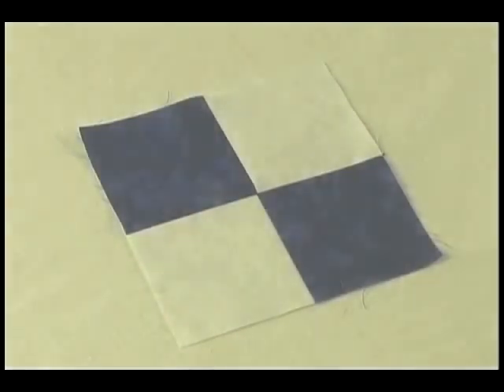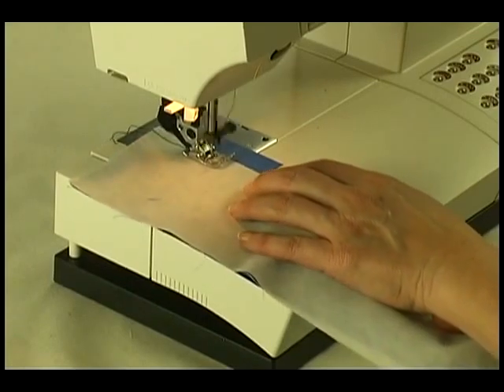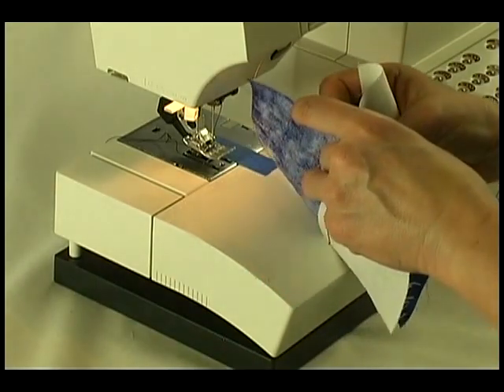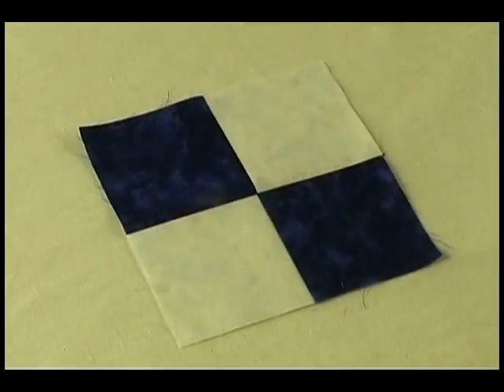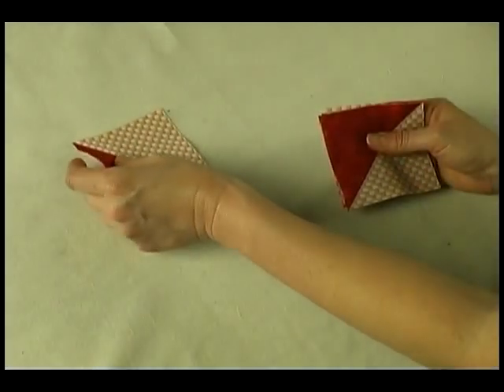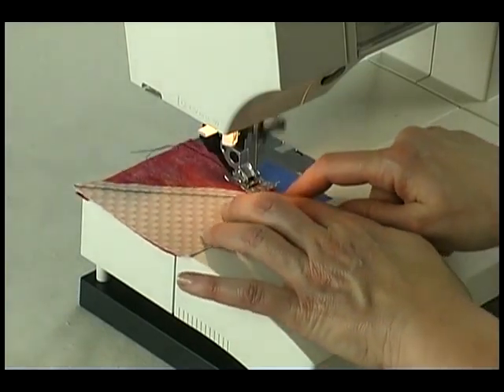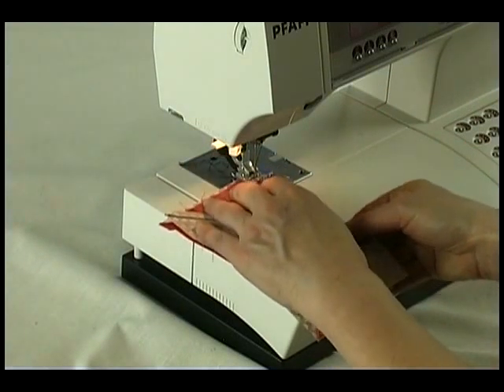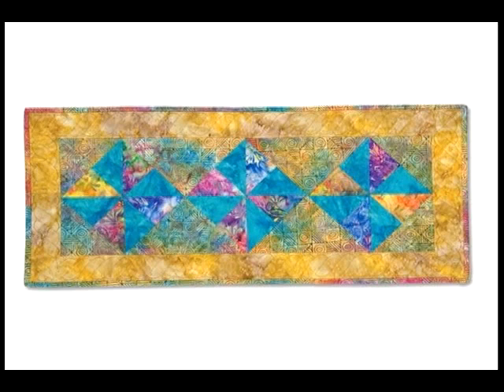Piecing Basic Patchwork Blocks: Four-Patch and Pinwheel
Learn how to quickly and accurately piece two basic patchwork blocks: the four-patch and the pinwheel in this video.